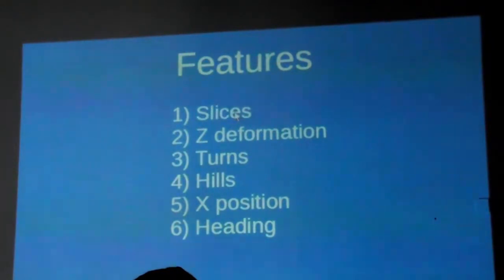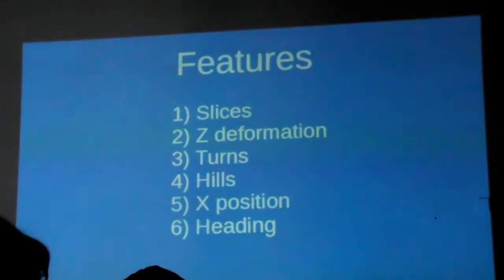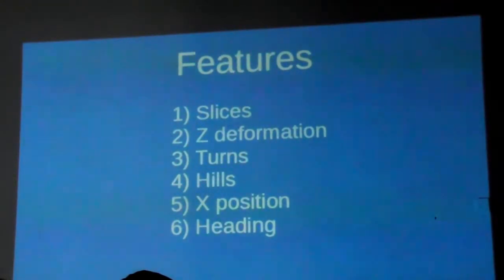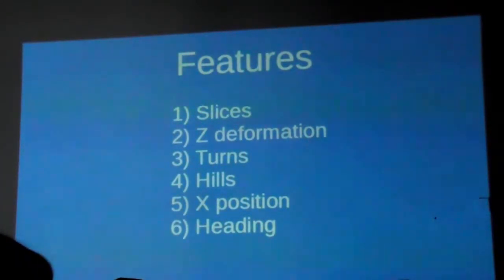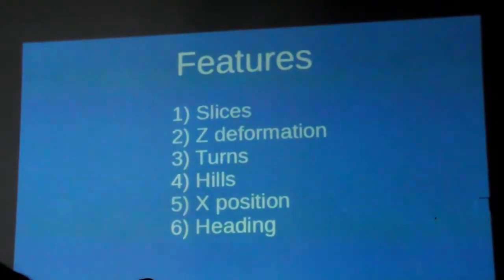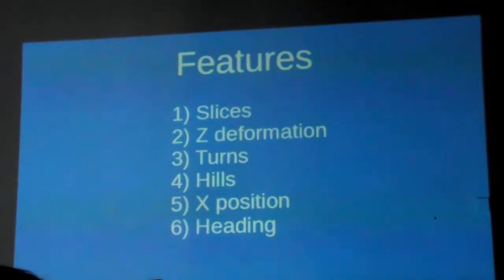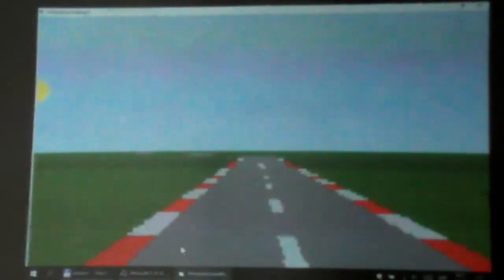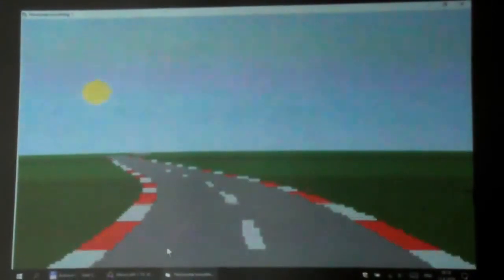Atariáda 2019 - Pseudo 3D road rendering on 8-bit Atari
R0ger describes theories and procedures of making the pseudo 3D road racing environment on 8-bit Atari. He has used these techniques in his intro for the FLOP No. 63 disk magazine (see links below). The presentation took place at Atariada 8-bit party in Olomouc (Czech Rep.) on 13th April 2019.